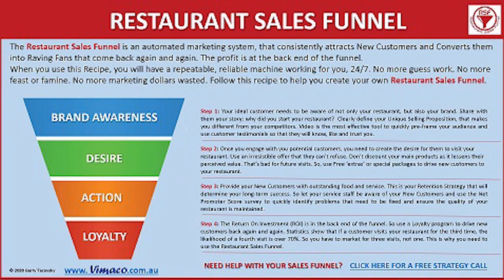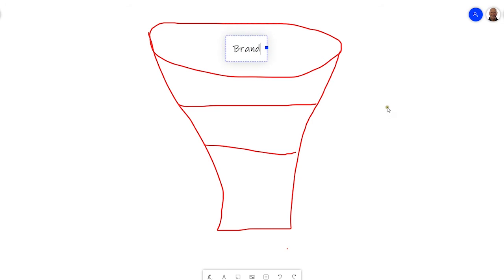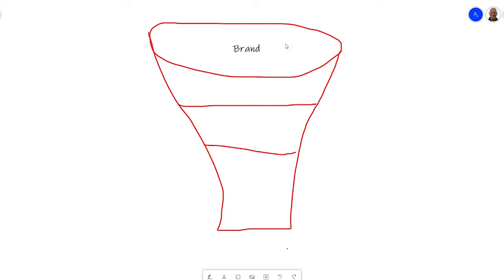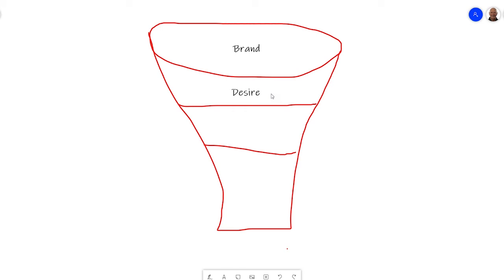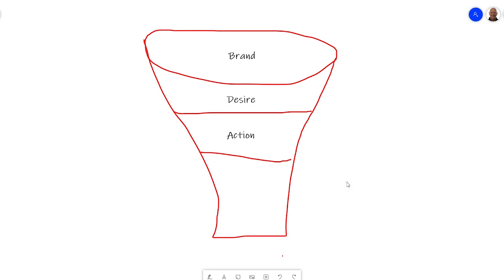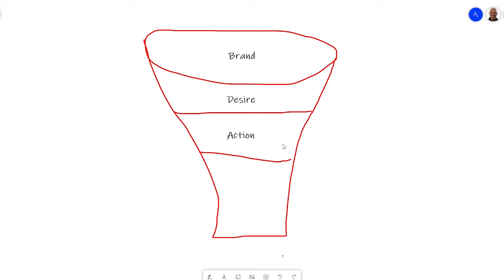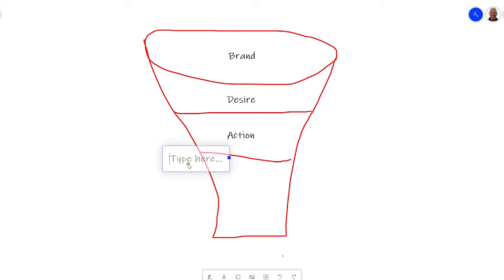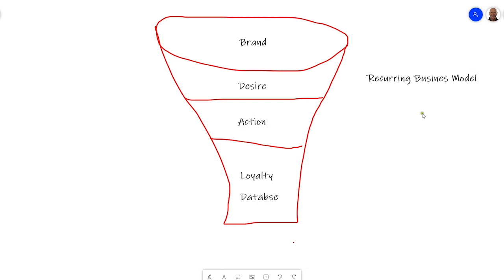Restaurant Sales Funnel and Why You Need It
The Restaurant Sales Funnel is an automated marketing system that consistently gets you new customers and builds your database to increase your customer lifetime value.